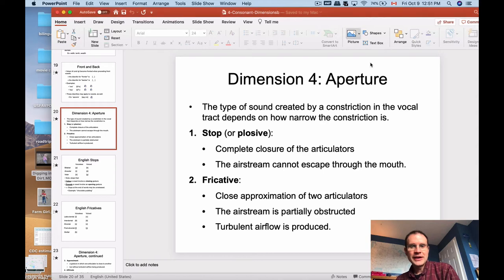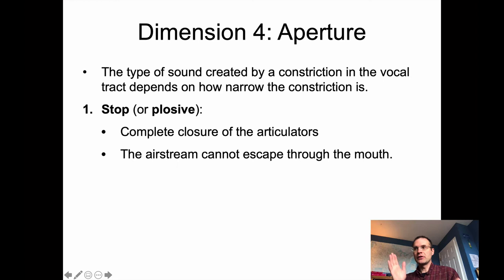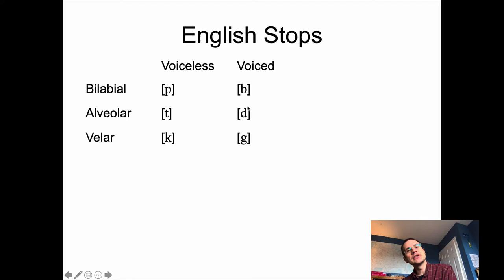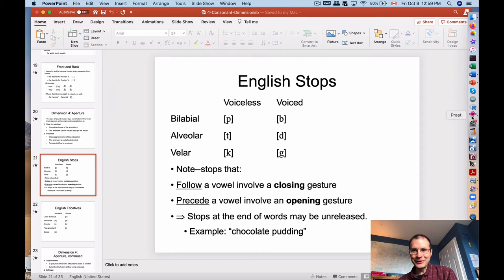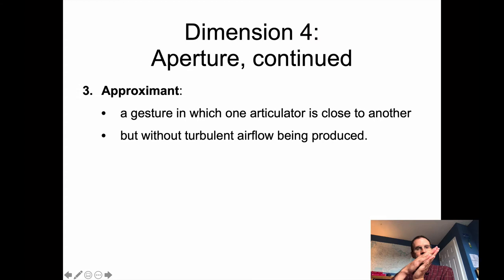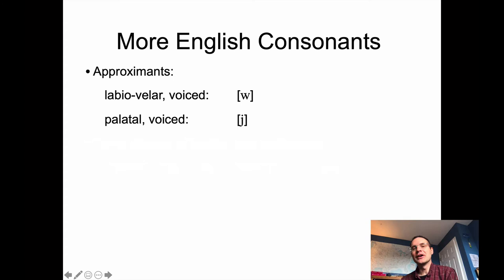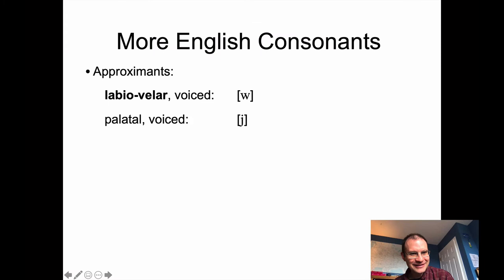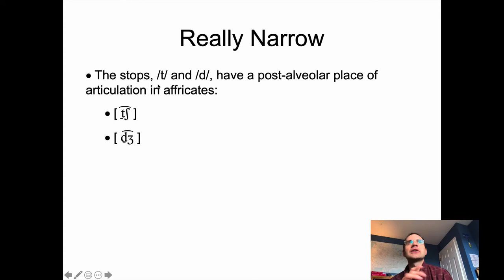Linguistics 341 - Intro Phonetics - The Dimensions of Articulation, part 2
Phonetics, IPA, phonetic features